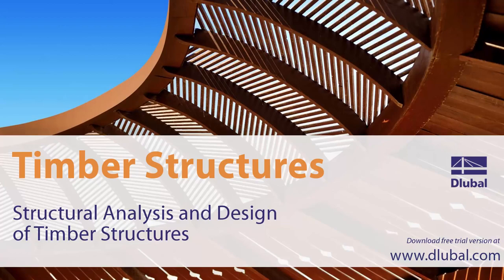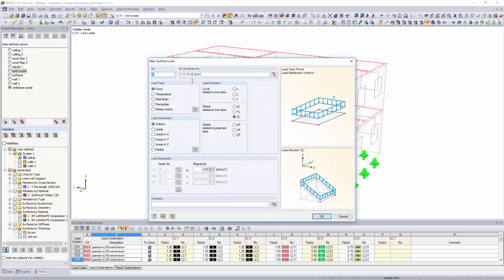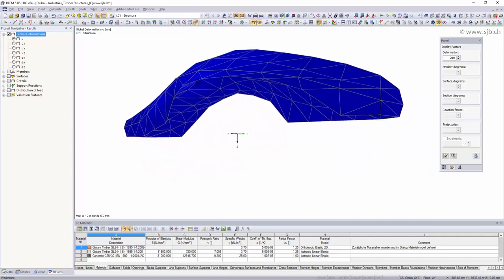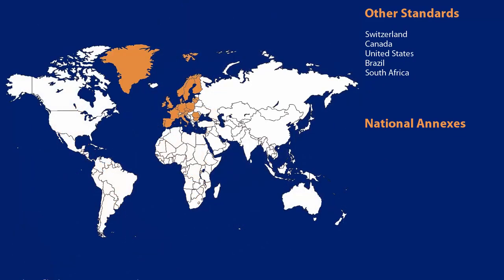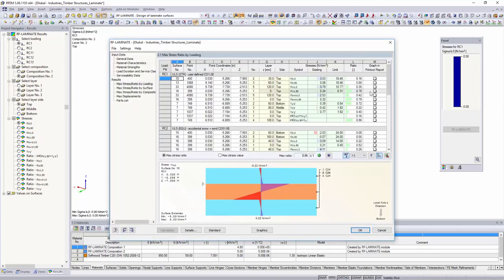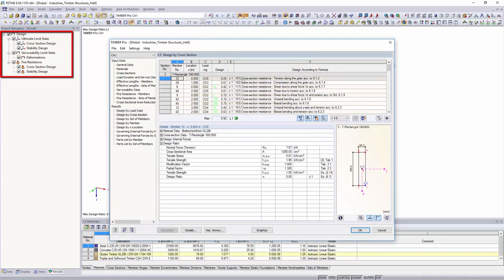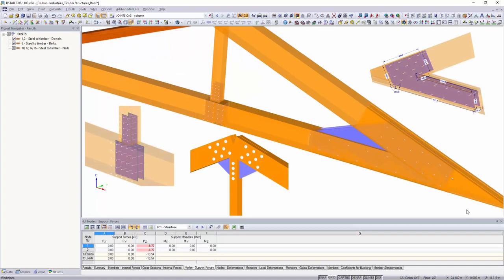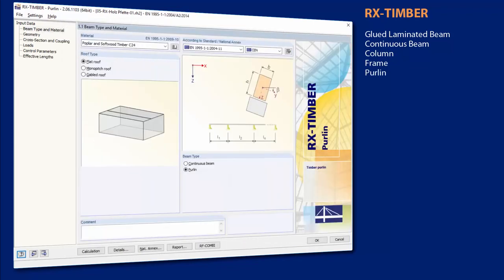[EN] Statické výpočty a navrhování dřevěných konstrukcí | Dlubal Software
Programy RSTAB a RFEM pro statické výpočty jsou ideálním nástrojem pro posouzení 2D a 3D konstrukcí ze dřeva, jako jsou například nosníky, spojité nosníky, rámy, příhradové nosníky, vazníky z lepeného lamelového dřeva, dřevěné sendvičové desky, dřevostavby, mosty či věže.